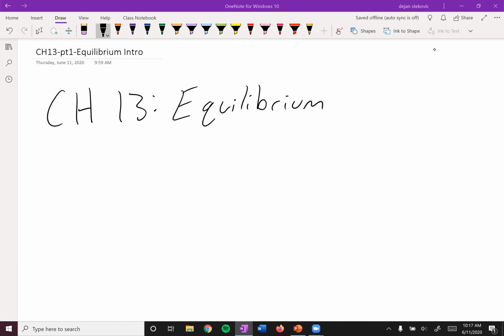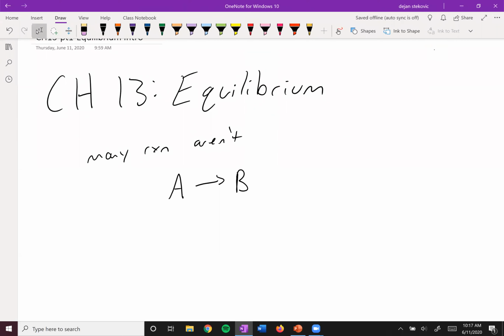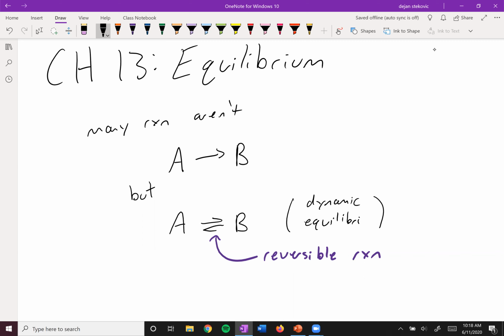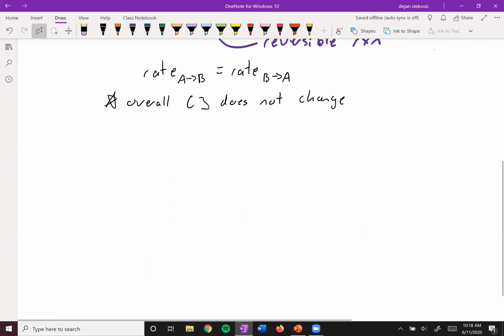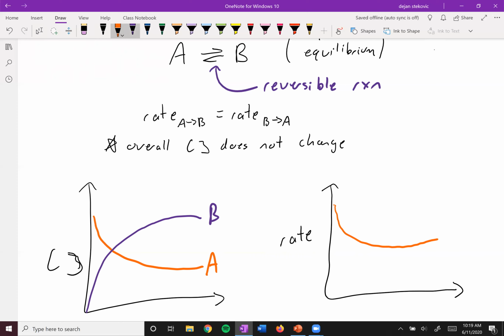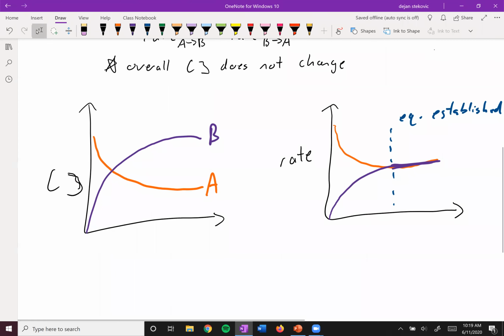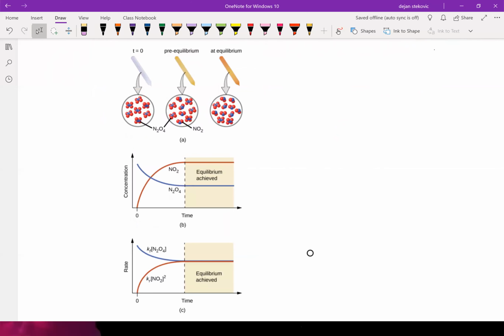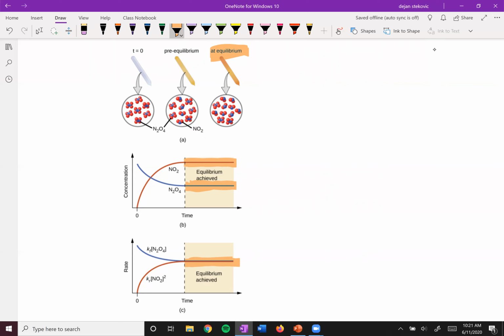CHEM102 CH13 pt1 equilibrium intro